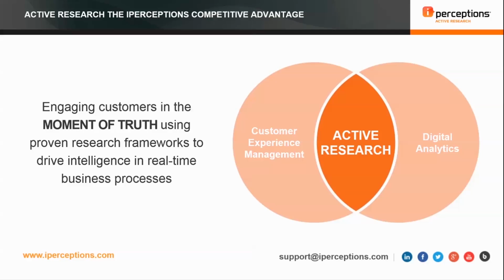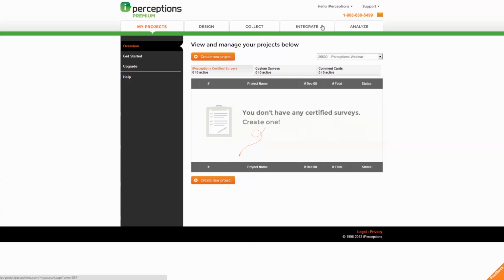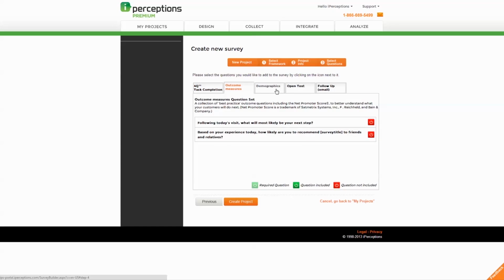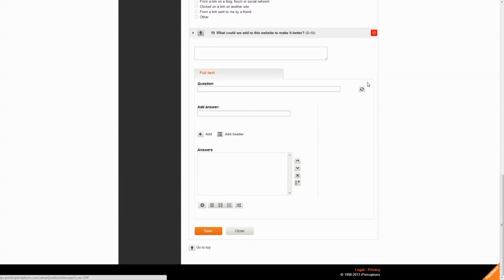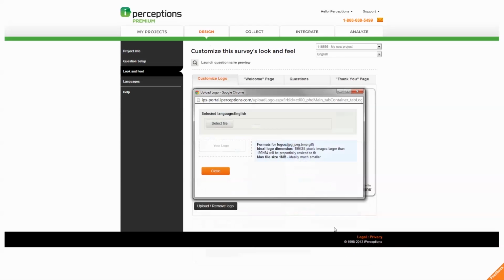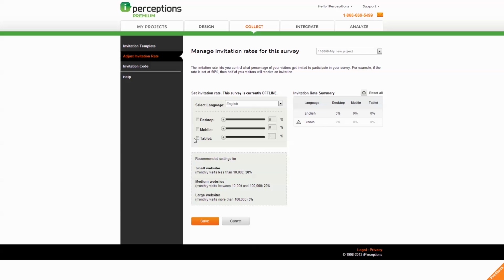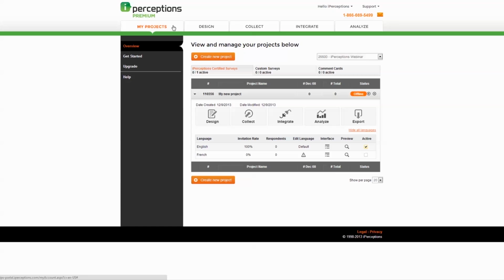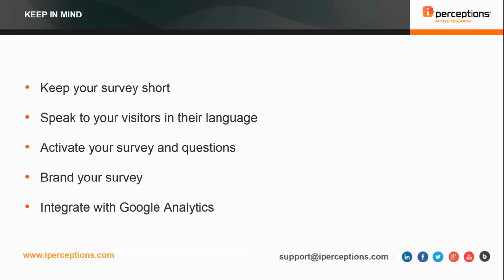iPerceptions | Overview of Getting Started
Getting Started with iPerceptions:
 - Set up your survey using the Survey Creation Wizard
 - Add custom questions to your survey
 - Translate your survey into multiple languages
 - Select from our different invitation types and templates
 - Adjust the invitation rate of your survey
 - Where and how to implement the JavaScript of your survey